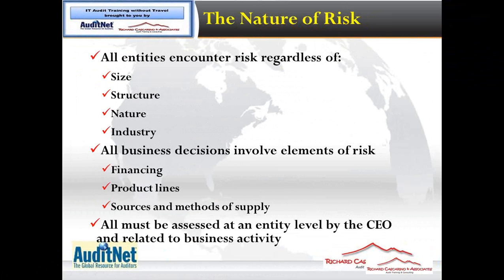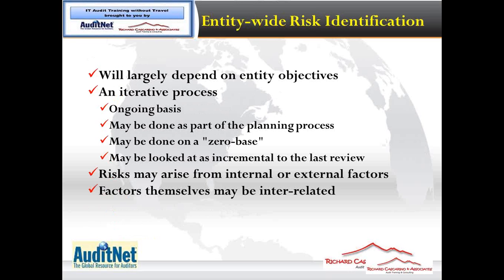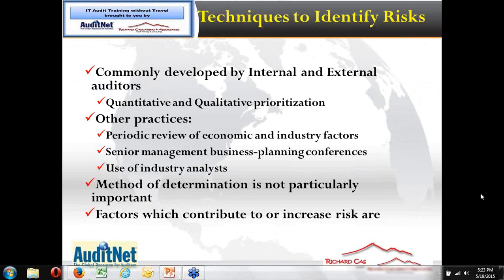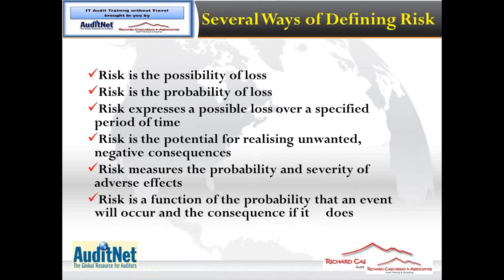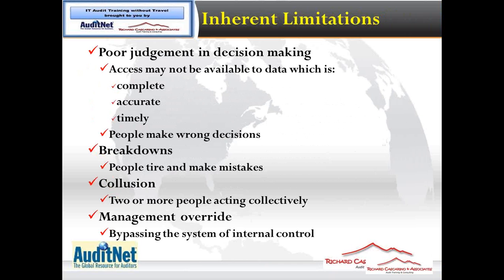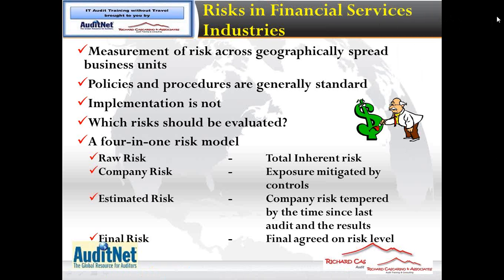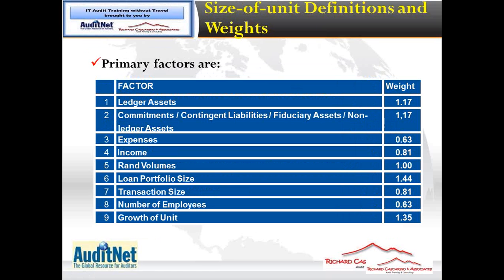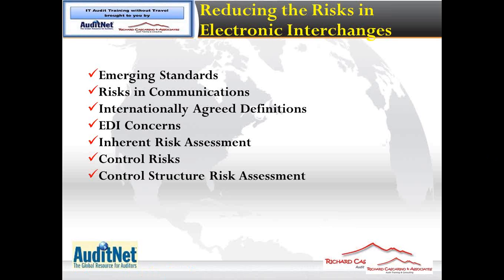AdvancedITAudit RiskAnalysisforAuditorsold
Advanced IT Audit Risk Analysis for Auditor sold